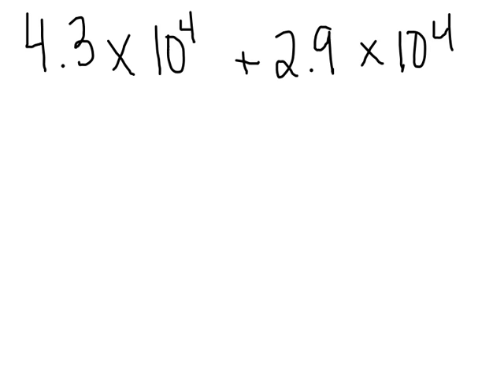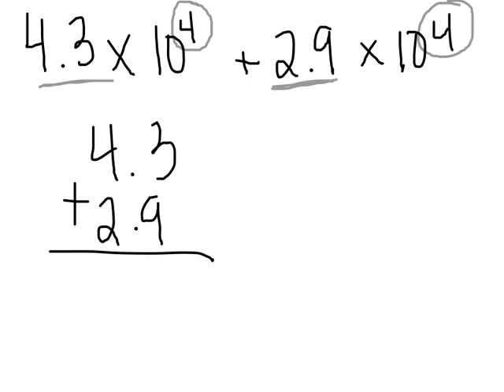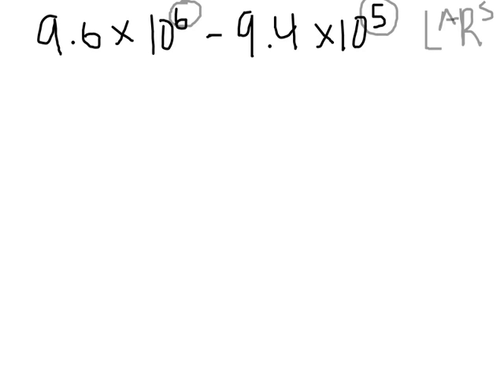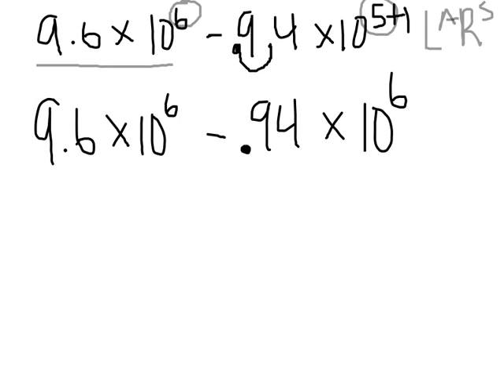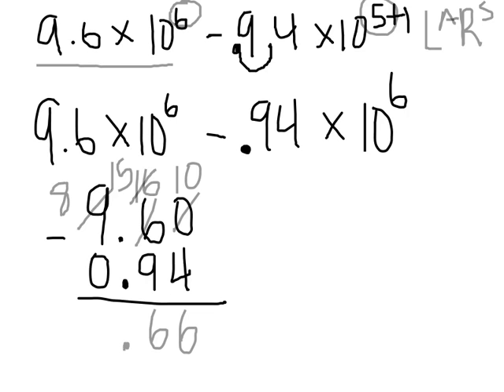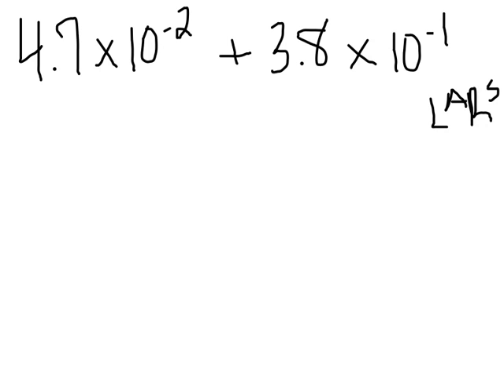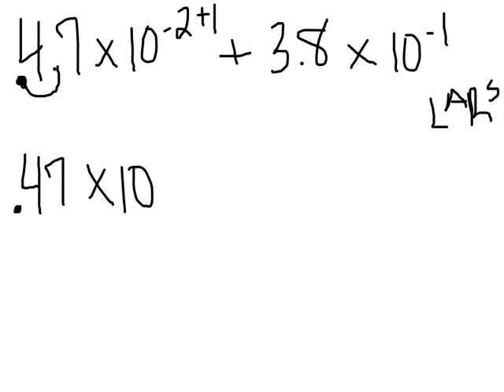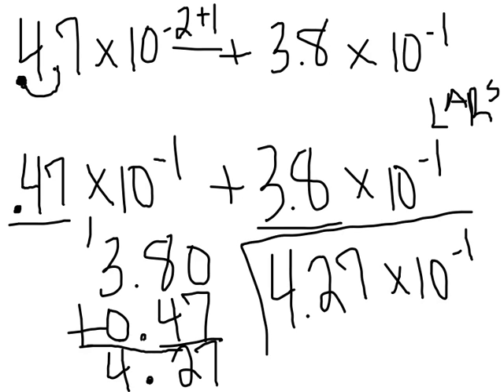Adding and Subtracting in Scientific Notation